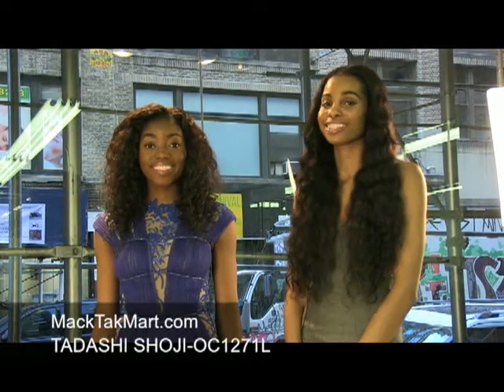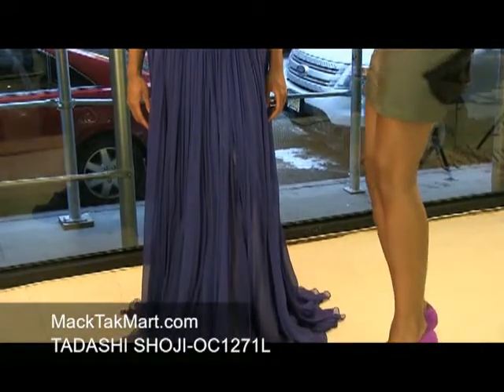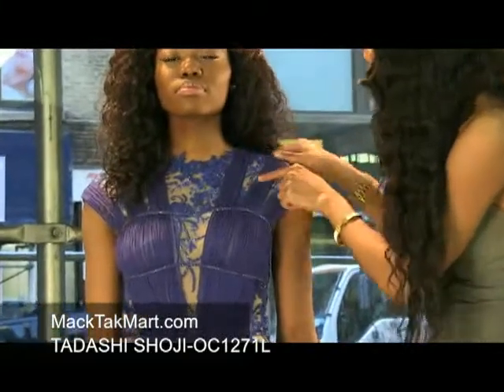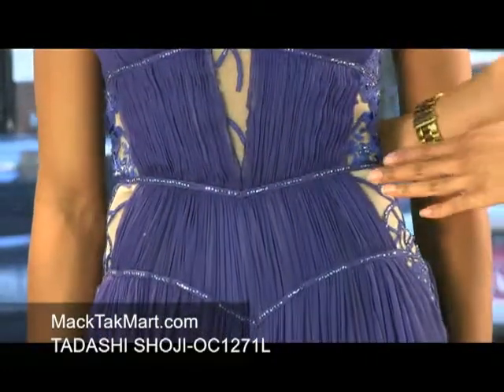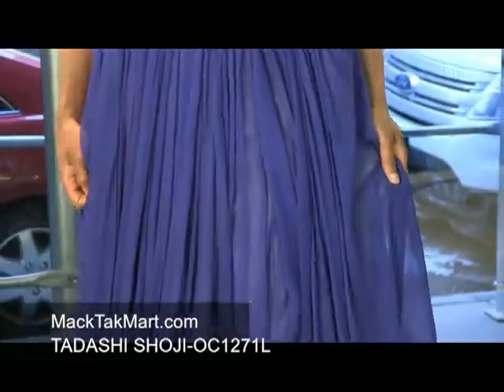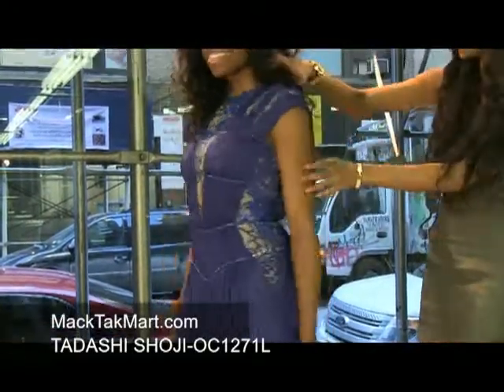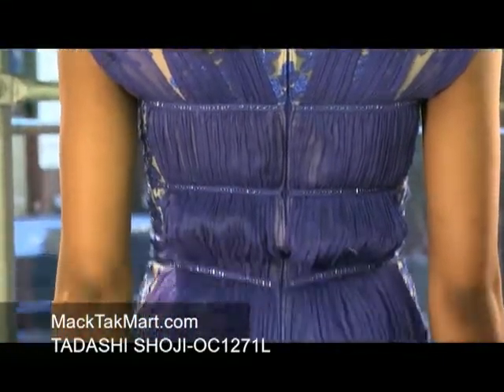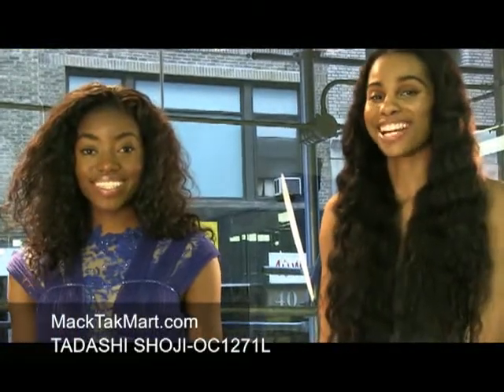MACKTAKMART TADASHI SHOJI OC1271L